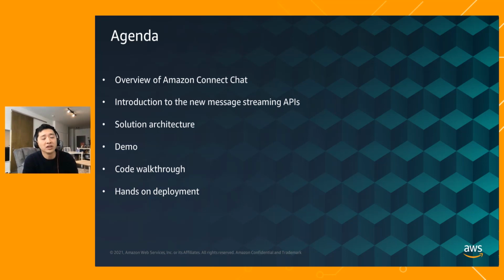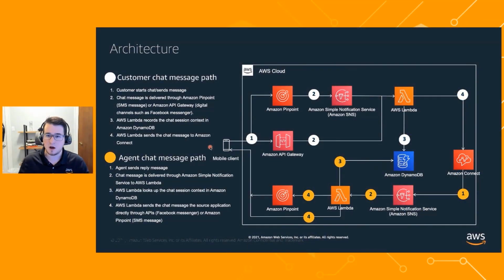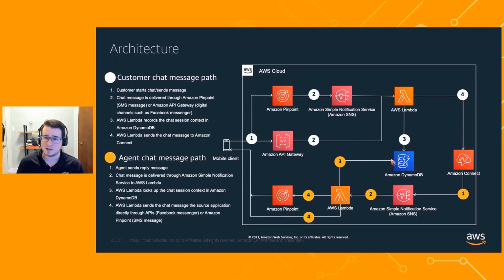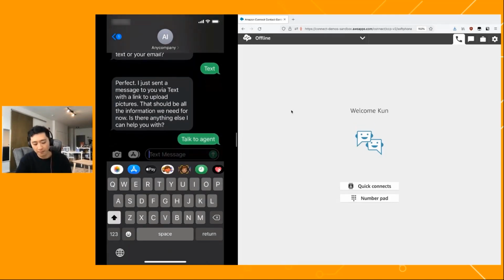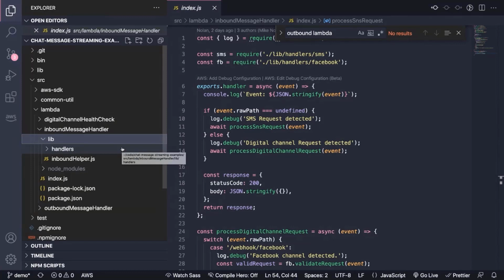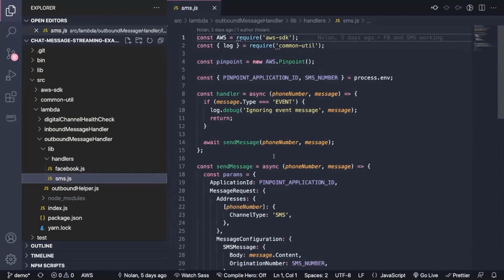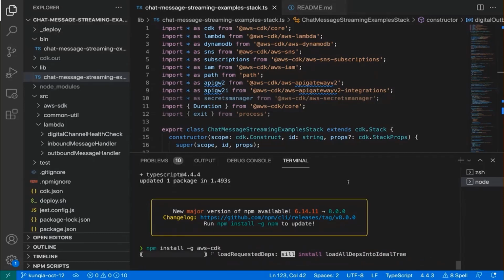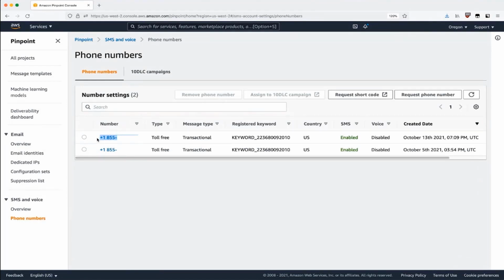Enable SMS and digital customer service channels in Amazon Connect - AWS Online Tech Talk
Today, consumers can pick from a range of messaging apps to communicate with friends and family. Some example include: SMS, Facebook Messenger, iMessage, WhatsApp, WeChat, Viber and more. Increasingly, consumers are interested in using these messaging channels to reach out to companies because of their convenience, ease and flexibility. It’s critical that all companies—regardless of size—meet their customers’ evolving communication preferences and expectations. With Amazon Connect’s new message streaming APIs, you can easily integrate these popular channels with your Amazon Connect contact center, enabling you to provide personalized, real-time support to your customers on the channels they prefer. Join our tech talk to discover how to enable SMS and digital customer service channels in Amazon Connect.

Learning Objectives:
* Discover how you can support use cases like integrating Amazon Connect with SMS solutions and third party social media and business messaging applications (e.g., Facebook Messenger).
* Follow our demo to build an SMS channel for Amazon Connect using the message streaming APIs and Amazon Pinpoint’s two-way SMS functionality.